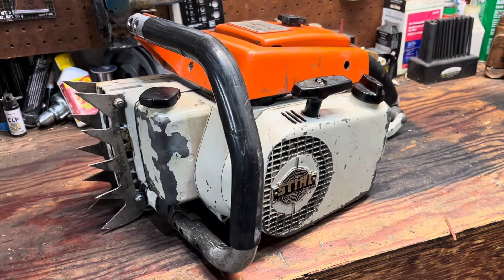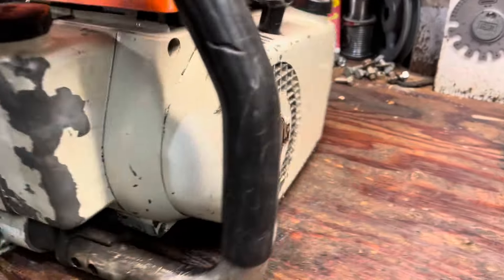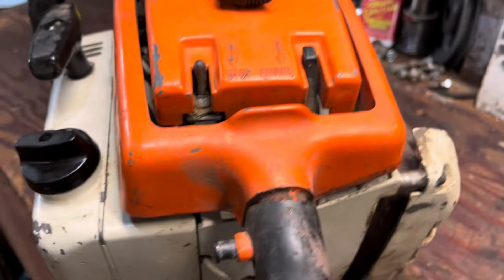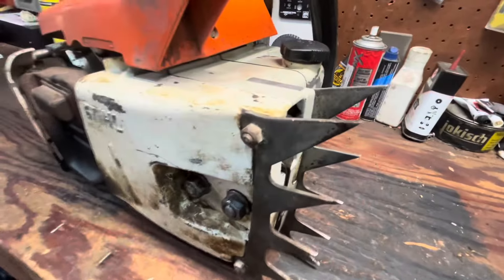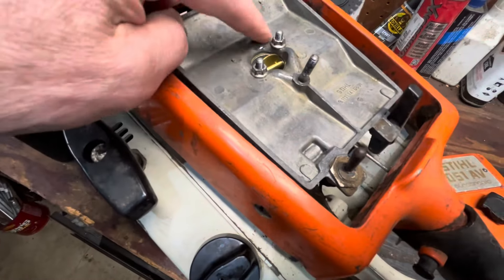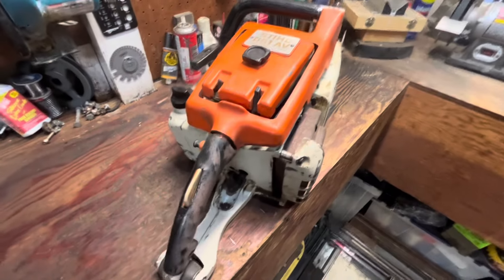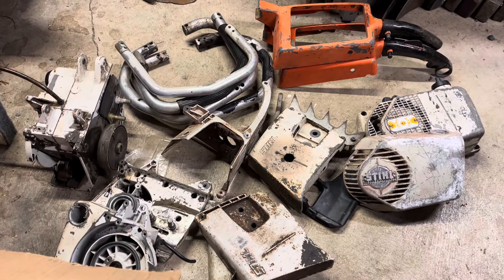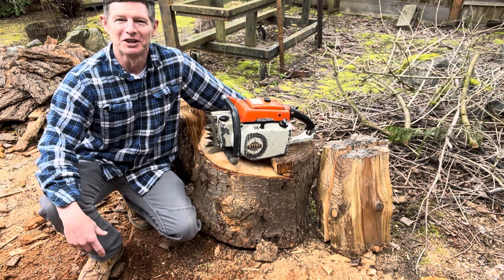Stihl 051 AV Vintage Chainsaw - A Beast of A Saw - 89cc's Of Old School Muscle!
Life throws you lots of curve balls.  It's nice to sometimes find a heater right down the middle that you can hit out of the park.  This deal was just that for me.  I got a cool, old school muscle saw and two boxes of parts dropped in my lap when I wasn't even looking for it.  It looks like there may be enough parts to build at least one additional saw.  If you're into chainsaws, you just can't beat that!

The Stihl 051 AV is just pure, low end grunt.  An old school fallers saw.  It's big, heavy and loud, right up my alley.  I don’t have a bar or chain for it and I’m already like a kid on Christmas morning.  She sounds good and is in pretty good shape overall.  The guy I got the saw from rebuilt it with a new piston and new rings.

This is the big bar setup with a 404 sprocket, so bar options are few.  I did find a 25" Oregon bar, a 36" Holzfforma bar and a 25" Archer bar, all online.  I'm still debating which direction I should go.  I'm leaning toward the Oregon 25" for the time being.  We'll see if I stick with that!

It all helps, and I sure would appreciate it!

- Lucas Semi-Synthetic 2-Cycle Oil
- Oregon Bars
- Oregon Chain